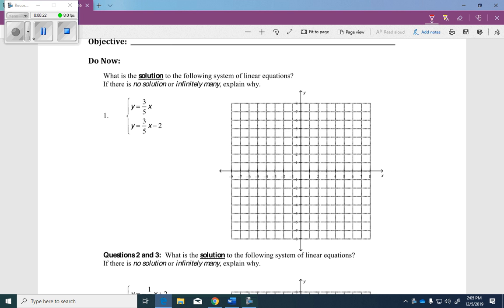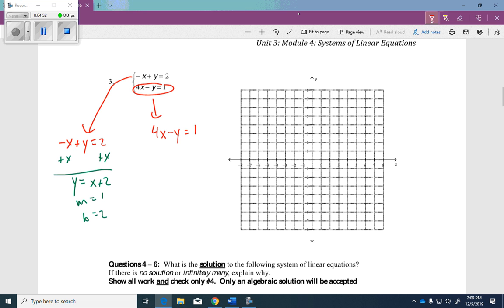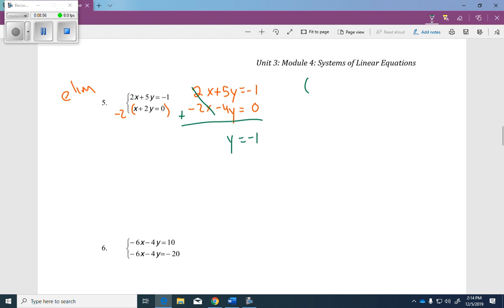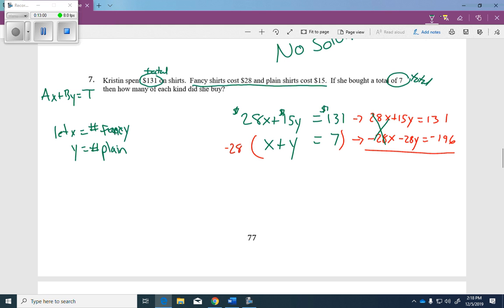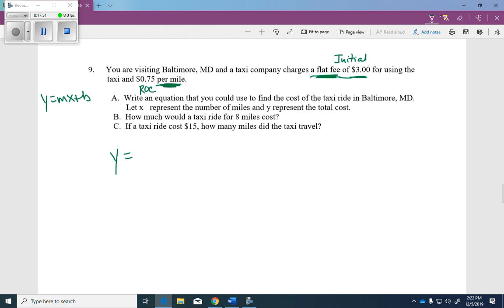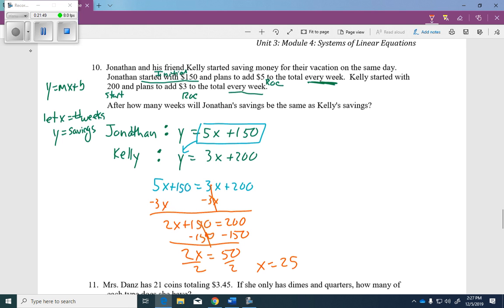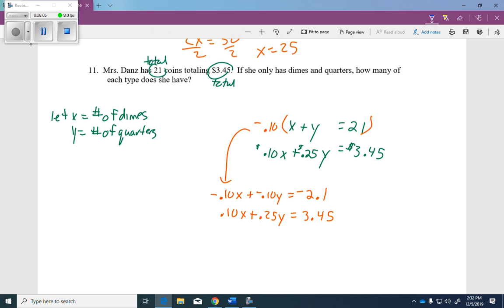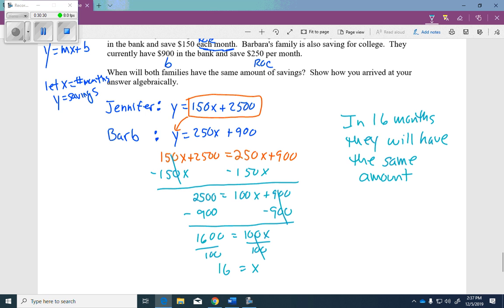Math 8 Unit 3 lesson 14 answers on video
Review of systems of equations unit